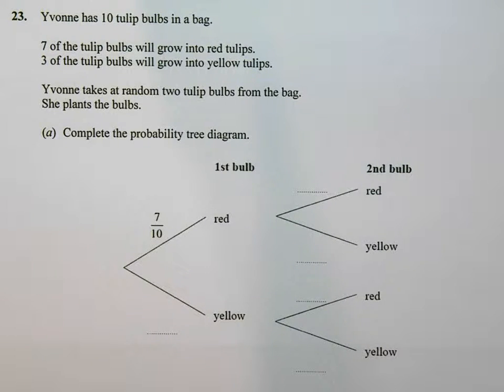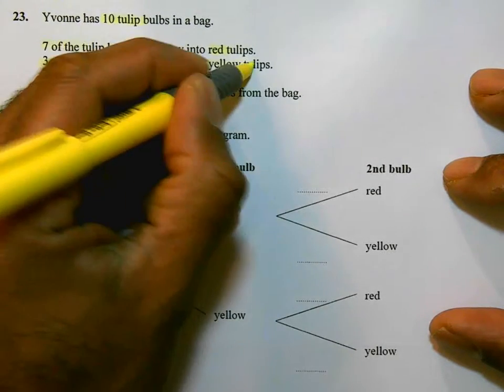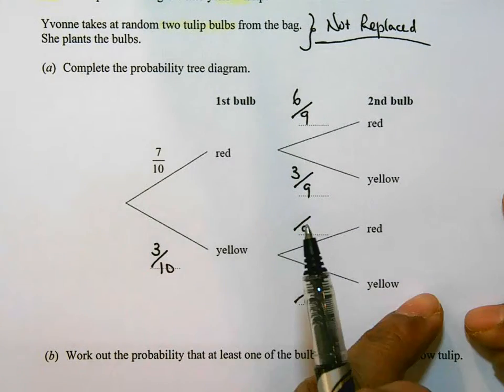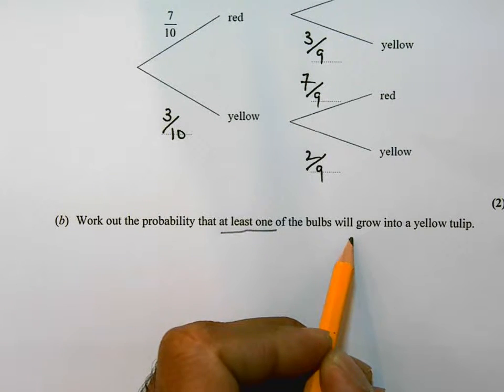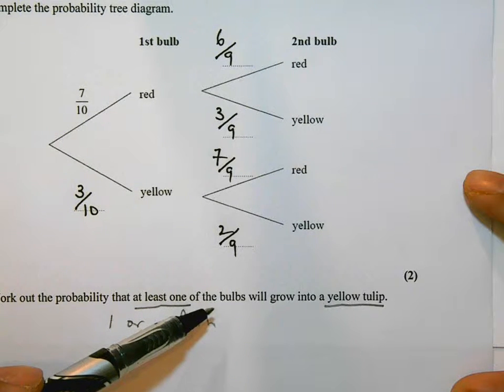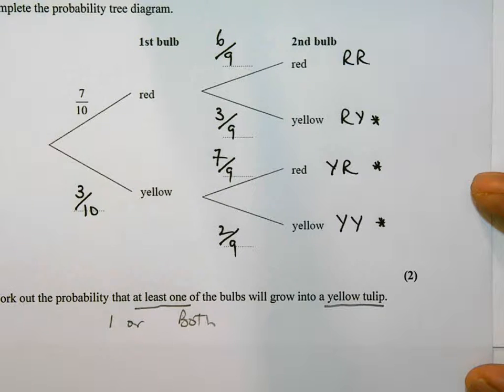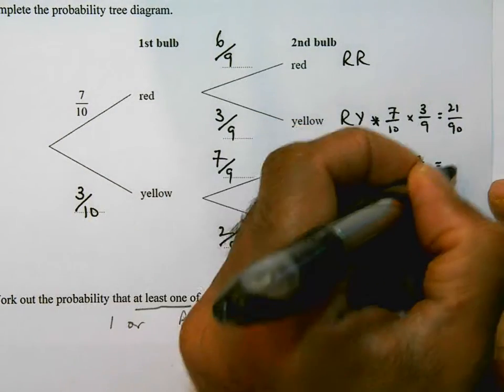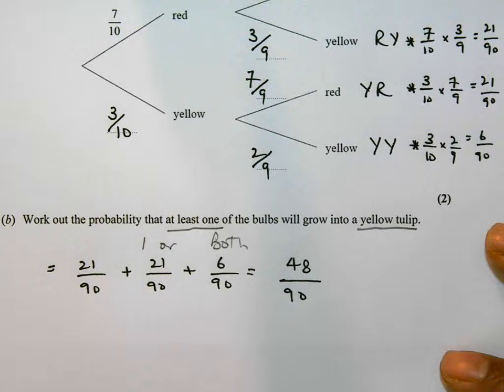Q23 June 2014 Higher P1